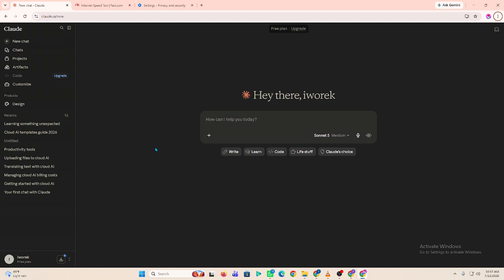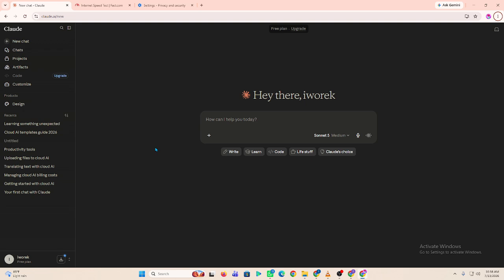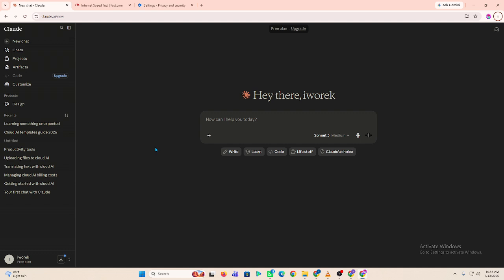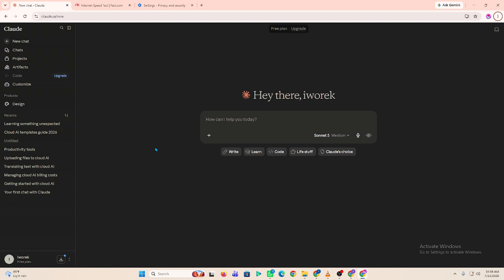How to Delete Cloud AI Account Full Guide 2026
Learn how to delete your Cloud AI account with this complete step-by-step guide for 2026. In this tutorial, we’ll show you how to permanently remove your Cloud AI account, manage your personal data, and understand what happens after account deletion.

We’ll walk you through the complete account deletion process in Cloud AI, including signing in to your account, opening account settings, locating the account deletion option, confirming your identity, submitting the deletion request, and reviewing any remaining subscriptions or billing information. You’ll also learn how to back up important data, cancel active subscriptions, revoke connected services, and understand account recovery options if available.

Cloud AI platforms typically allow users to manage or delete their accounts through account settings while following privacy and security requirements. Recent user discussions also highlight that downloading important files and cancelling paid subscriptions before deleting an account can help prevent data loss and unexpected charges.

If you want to permanently remove your Cloud AI account, protect your privacy, and complete the process correctly, follow this full guide and master deleting your Cloud AI account in 2026.